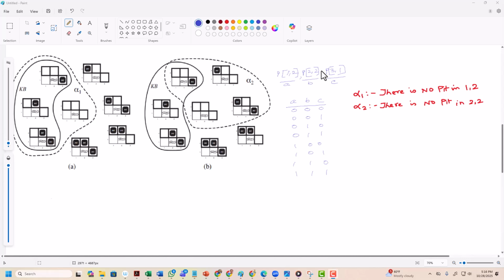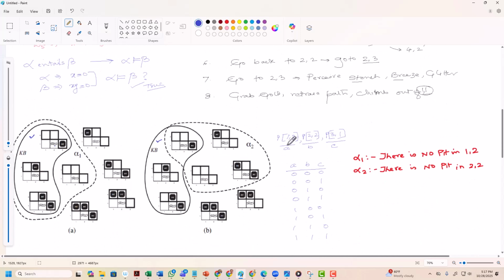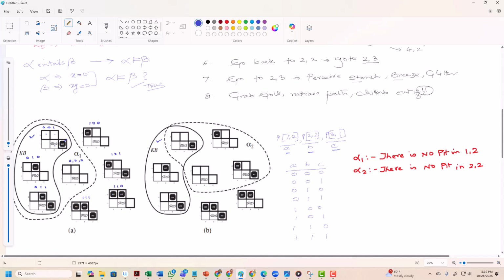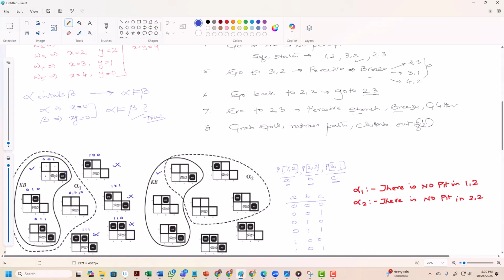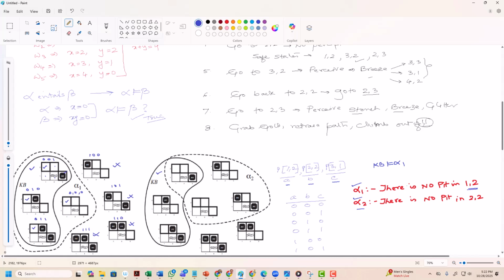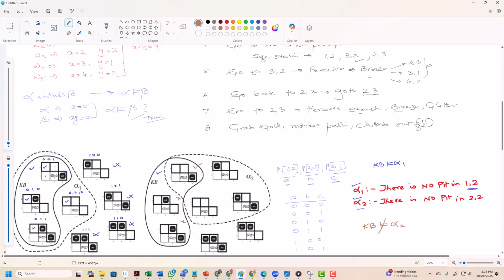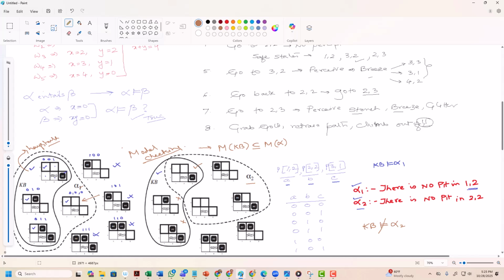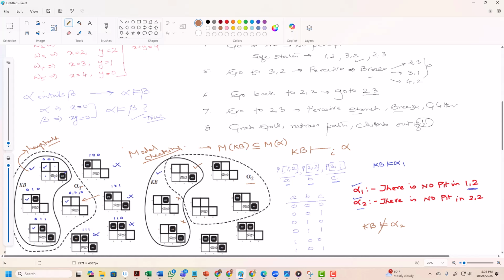Lec 45: Syntax, Semantics, Entailment, and Inference Part 2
This video builds the foundation for logical reasoning by explaining how syntax, semantics, models, and entailment define the structure and meaning of knowledge in AI. We’ll see how these ideas explain how the Wumpus agent’s reasoning actually works.